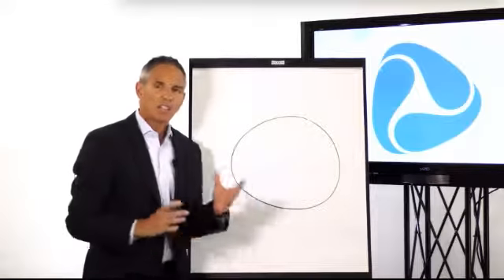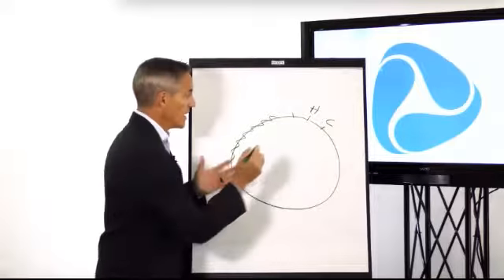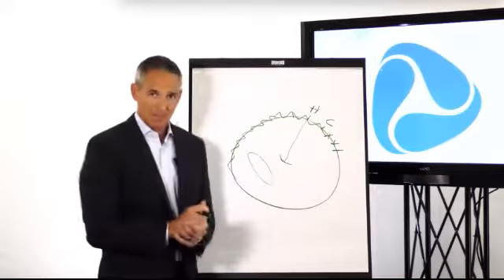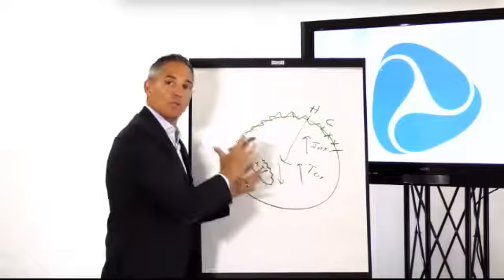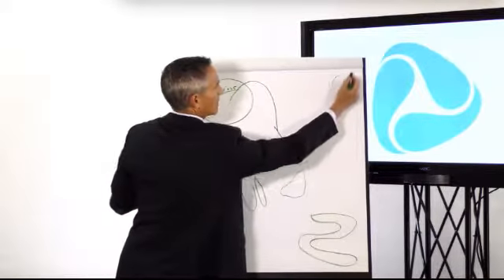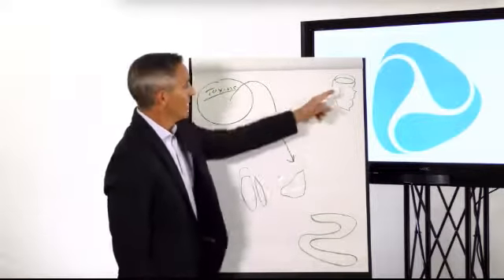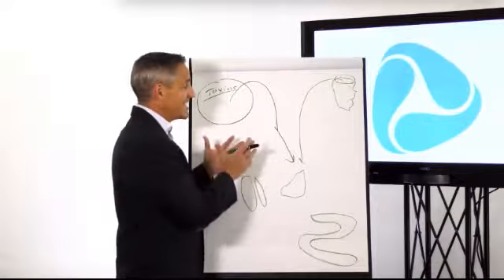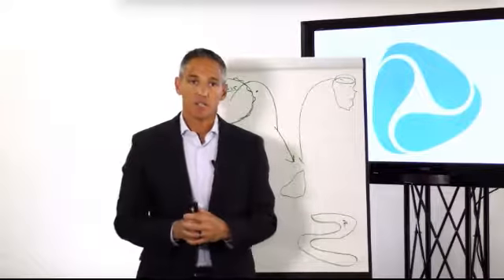Low Energy or Brain Fog?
Get more Information about the TRUE CELLULAR DETOX program!
... or get back to the person who sent you here.

True Cellular Detox™ 90 Days Program  includes:
- Access to Online Training Portal with 20+ Hours educational Videos and Articles on Cellular Health,  Advanced Diet Strategies, (Ketosis, intermittent fasting etc.) Burst Exercies, Stress/Emotional Detox, FAQ Board
- 90 Days Supply of Supplements  (Prep Phase , Body Phase,  Brain Phase)
- Meta-Oxy™ Test Kits, VSV Testing
- Neurotoxicity Questionnaire
- 90-Day Meal Plan
- True Cellular Detox™ Smoothie eBook
- Online Support

What is True Cellular Detox™ ?
Think of your body as a bucket. A drop here and there isn’t such a big deal; however, chronic exposure to an onslaught of chemical, physical and emotional stressors fills up your bucket each day, and at some point the bucket begins to overflow. It may take a few decades before your bucket spills over, but once it does, cellular inflammation is triggered and unwanted symptoms arise.
The True Cellular Detox™ is unique because it addresses toxicity in the cells and in the brain. Achieve the ultimate goal. Nourish and cleanse the brain and nerve tissue using fat-soluble "true binders".
True Cellular Detox™ supports the body’s natural ability to detox, which can help you realize your greatest level of health.

This video is not designed to, and does not, provide medical advice. All content, including text, graphics, images and information available in or through this video are for general informational purposes only.
The content is not intended to be a substitute for professional medical advice, diagnosis or treatment. Never disregard professional medical advice, or delay seeking it, because of something you have seen or read in these videos. Never rely on information in this video in place of seeking professional medical advice.
The publishers (and presenters) of these videos are not responsible for or liable for any advice, course of treatment, diagnosis or any other information, services or products that you obtain through this youtube channel. You are encouraged to confer with your doctor with regard to information contained in this video. After watching the videos on this channel, you are encouraged to review the information carefully with your professional healthcare provider.